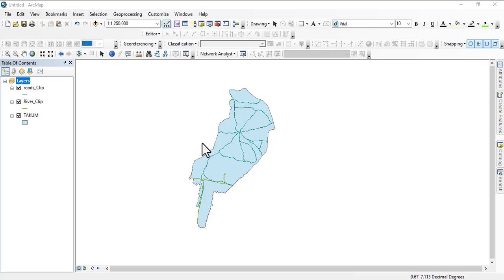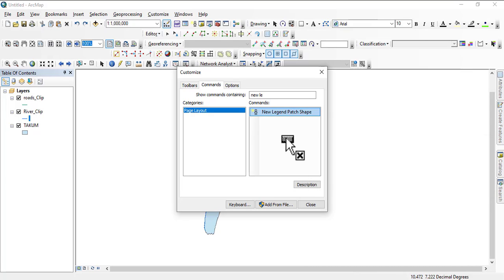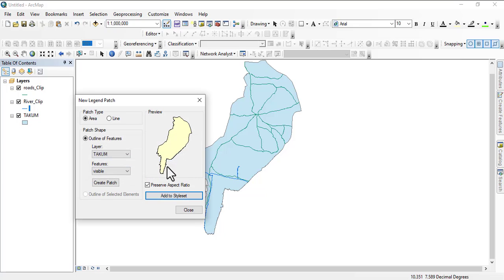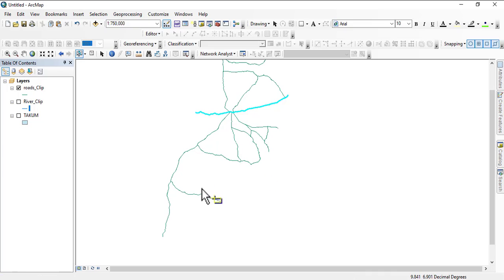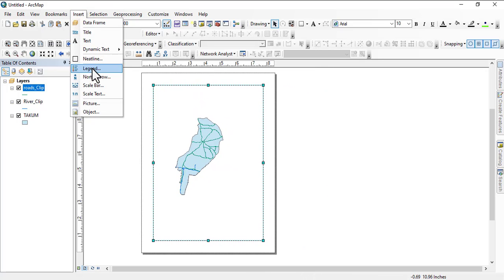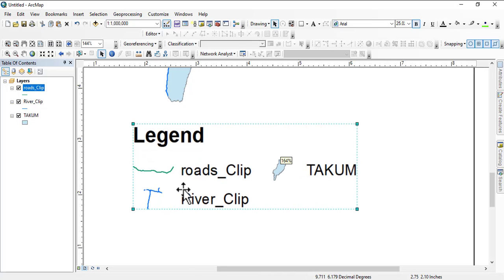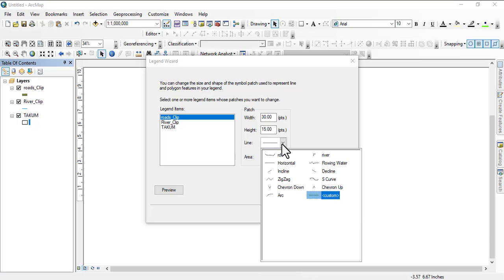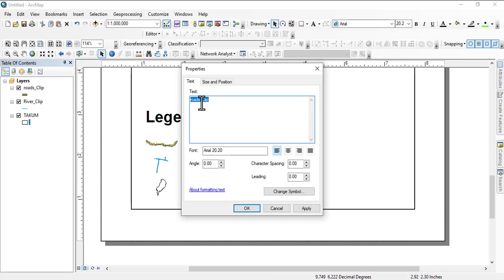GIS Insights: making Customized legend patches in ArcMap